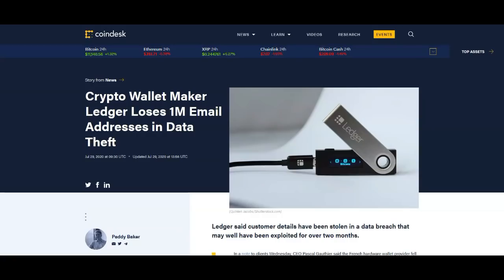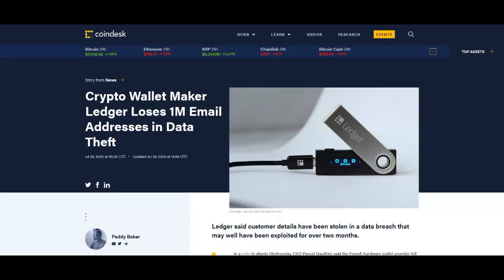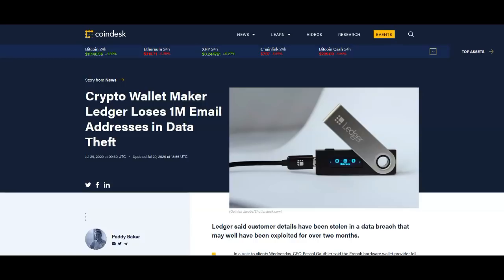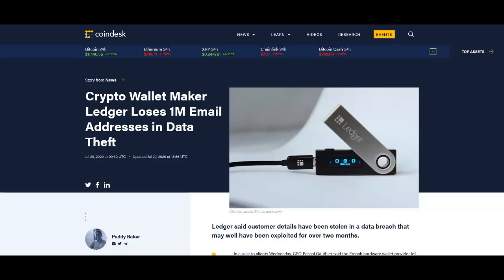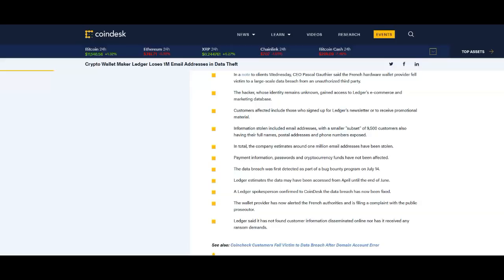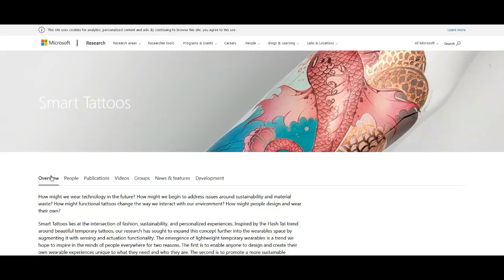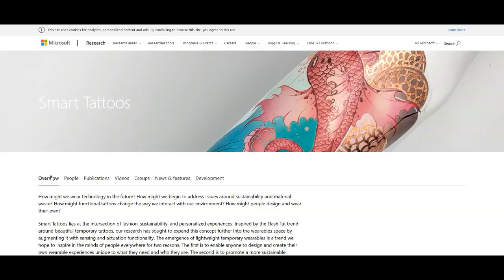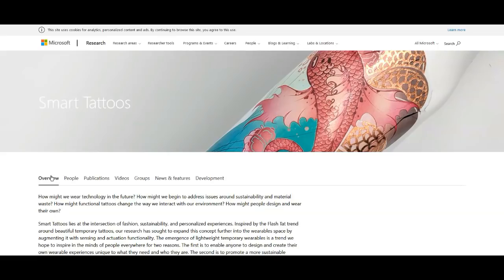XRP Is Going To Explode But Be Aware...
XRP TIPBOT:
Address: rPEPPER7kfTD9w2To4CQk6UCfuHM9c6GDY